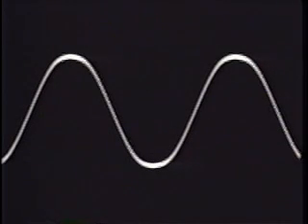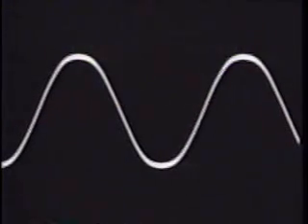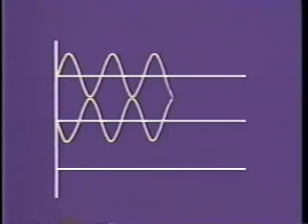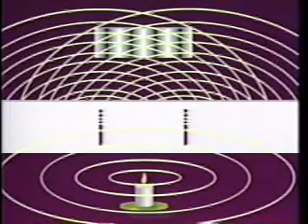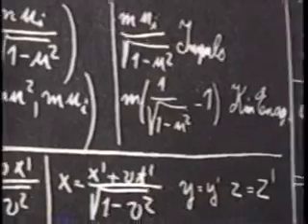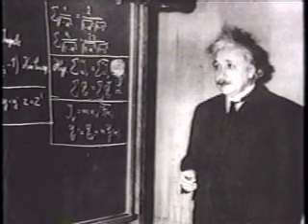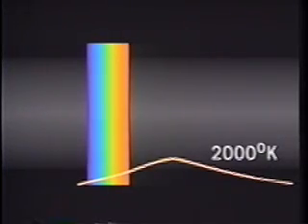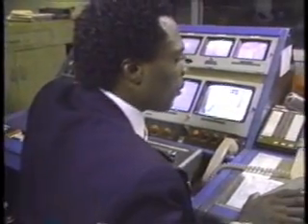Light and Color 3 of 6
An entertaining and educational look at the physical properties of light and color and the modern approach to using them.